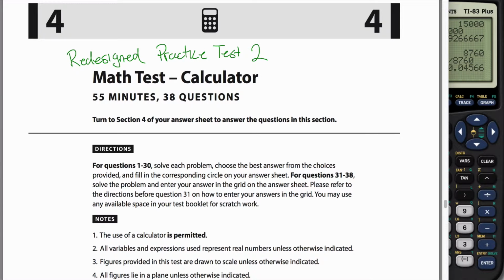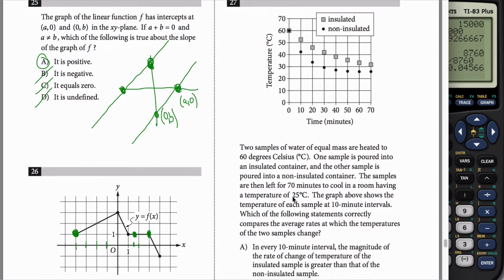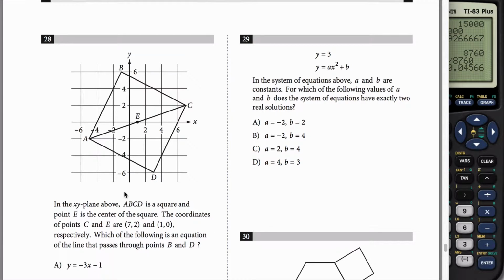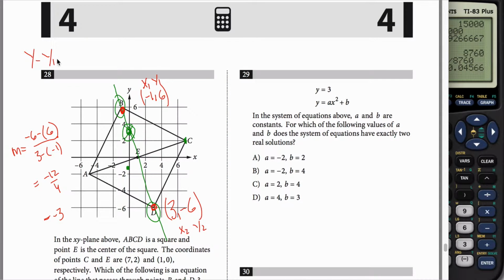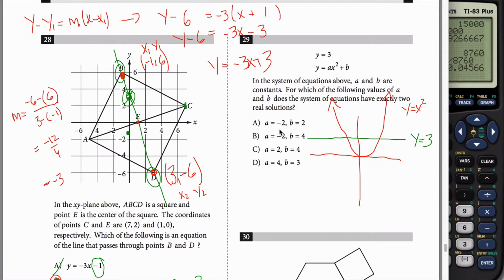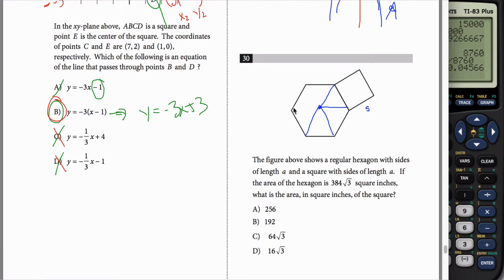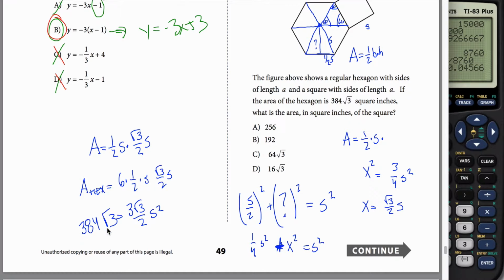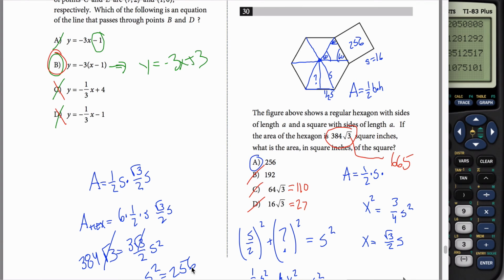SAT Math Practice Test 2, s4, 26-30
problems 26-30 from section 4 (calculators allowed) of the redesigned SAT practice test 2